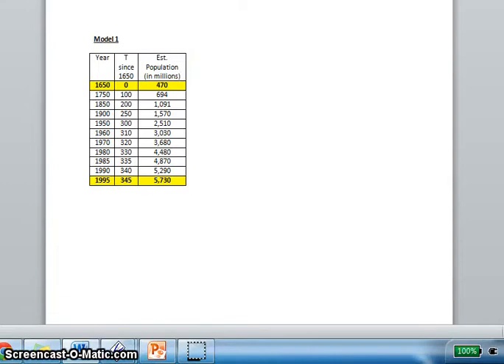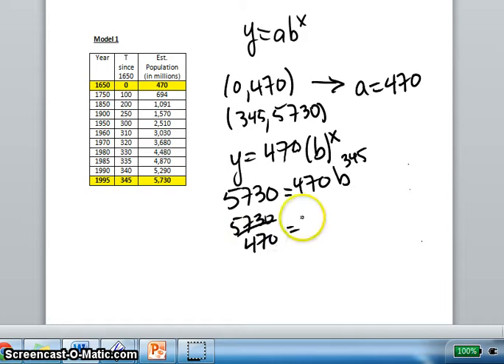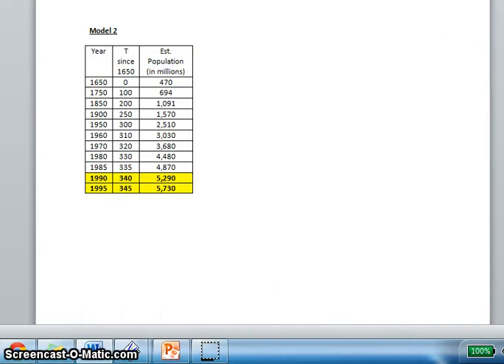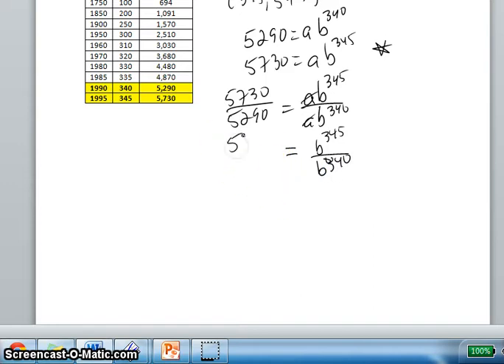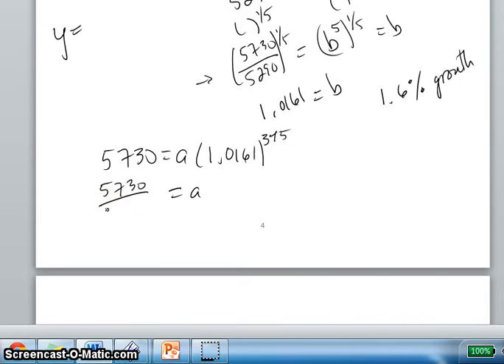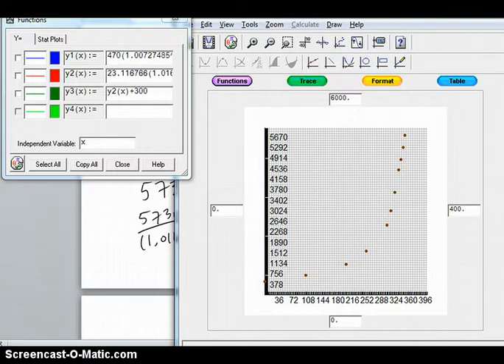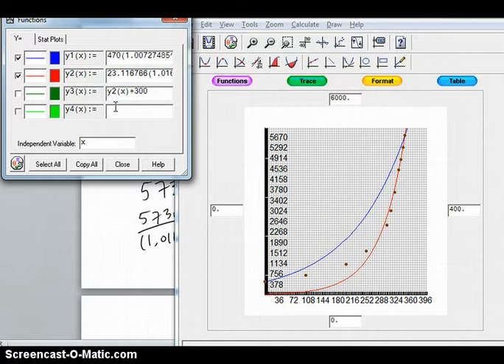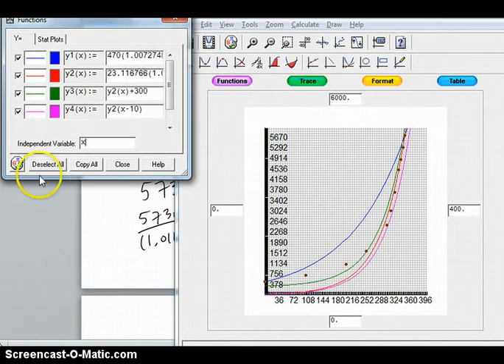small world unit solution